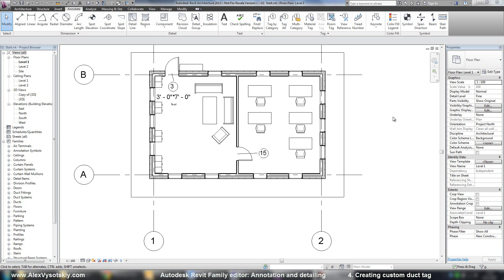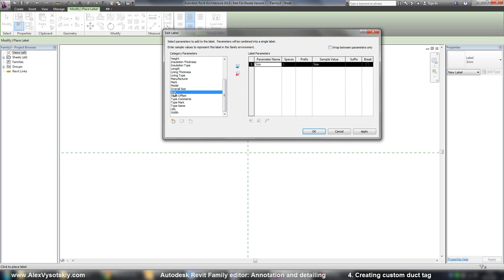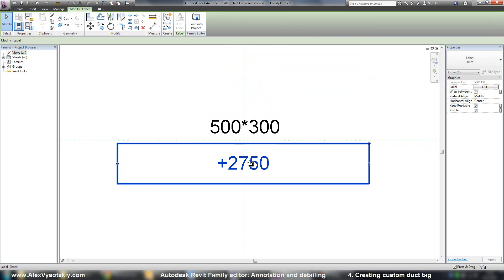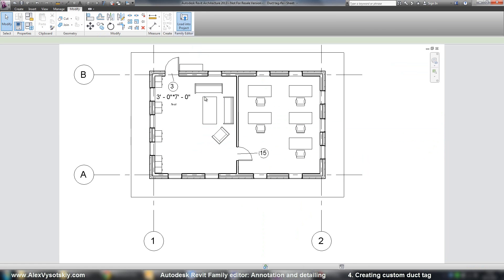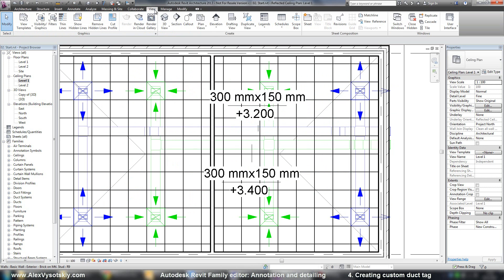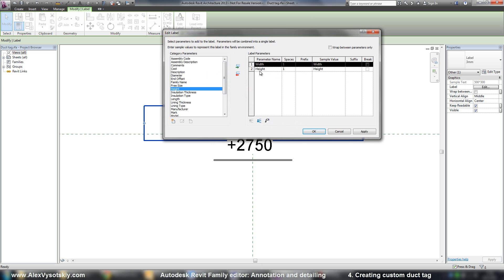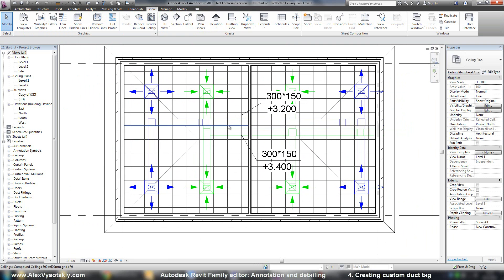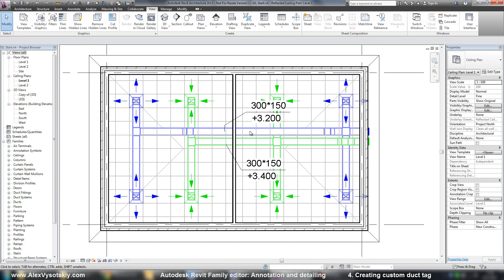Autodesk Revit - 2D families training - 04. Custom duct tag creation